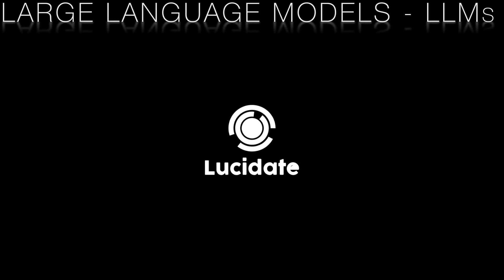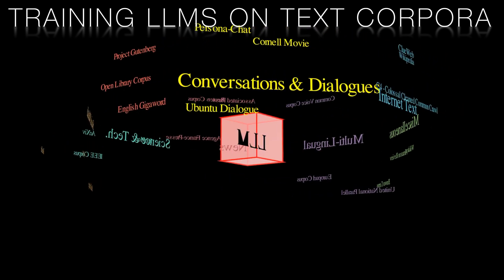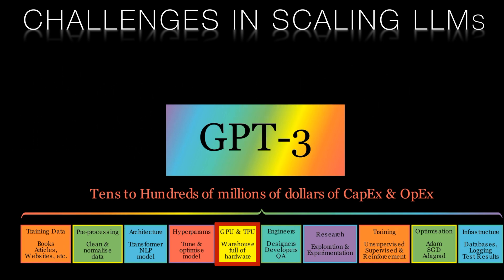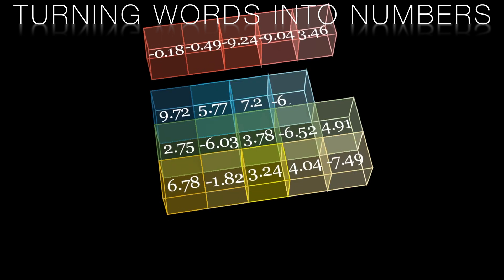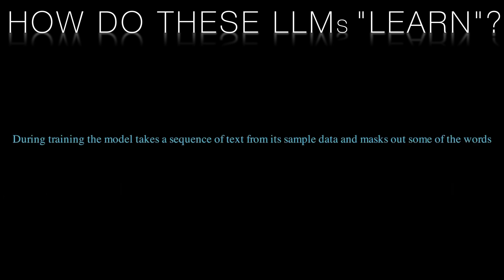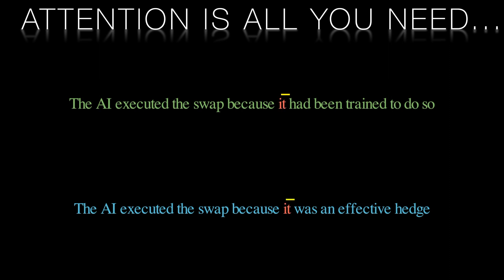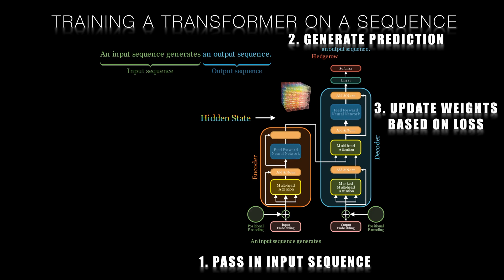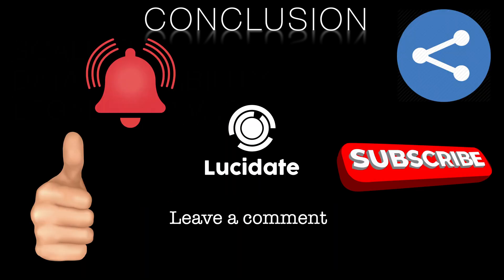Unlocking the Power of GPT-4: Exploring Large Language Models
Discover the incredible advancements in AI language models like GPT-4! In this video, we explore their capabilities, limitations, and impacts on various industries. Join us as we dive into LLM technology, discuss the challenges in scaling, and envision the future of AI in capital markets. 🔥🚀💡